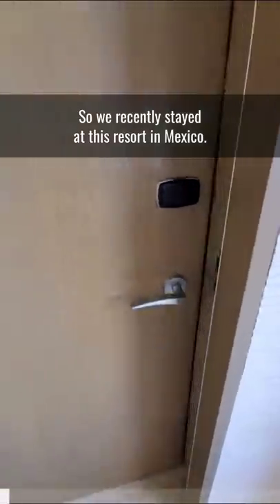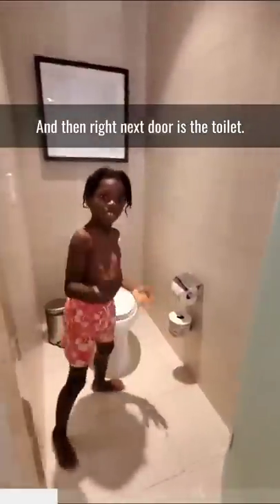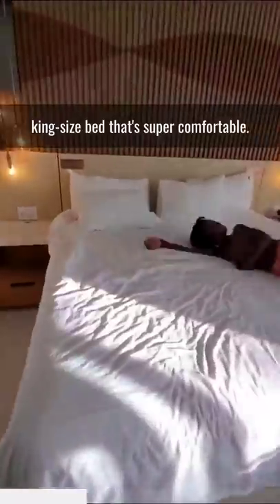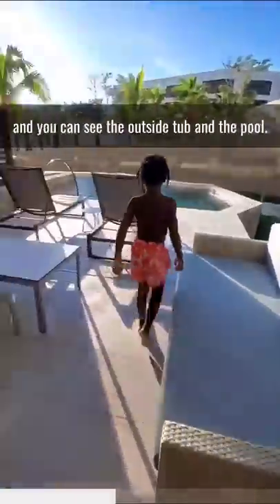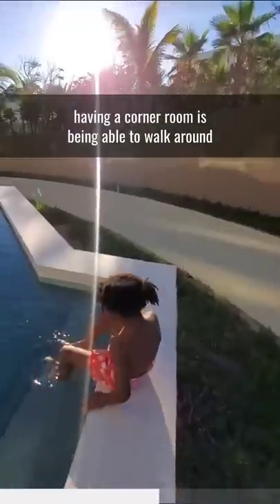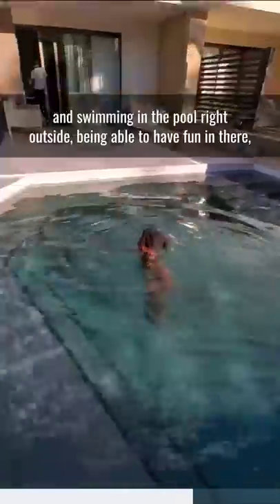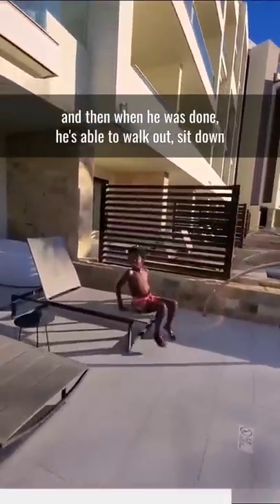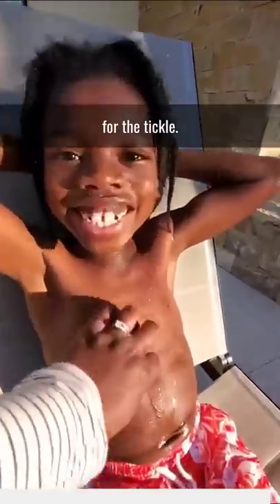Hotel room in Cabo, Mexico